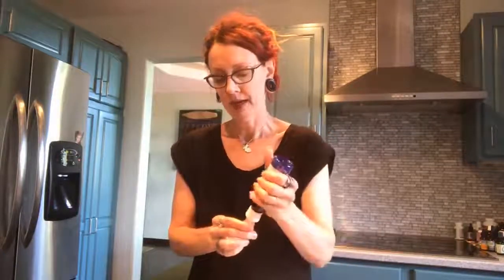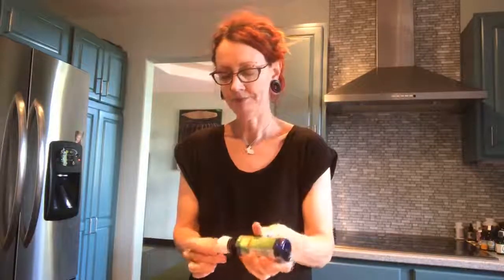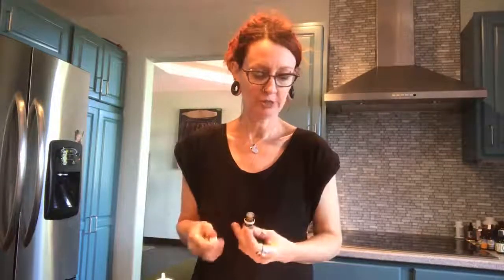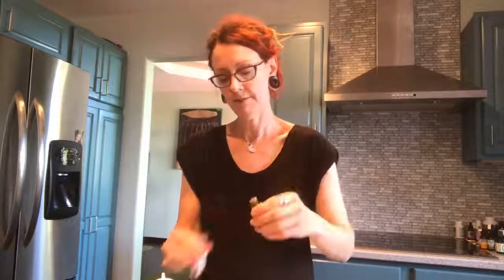Make your own zit gel, like the rock star you are!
Create your own diy zit gel for those stupid blemishes that pop up at the most annoying times! Keepin it real!